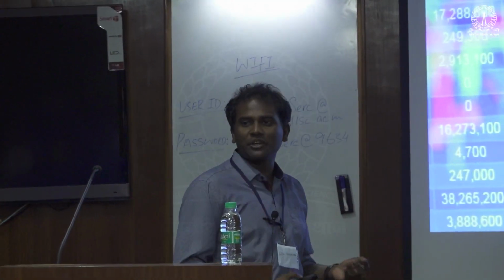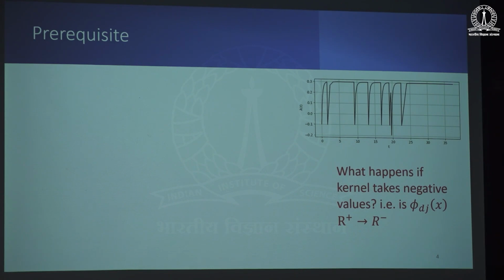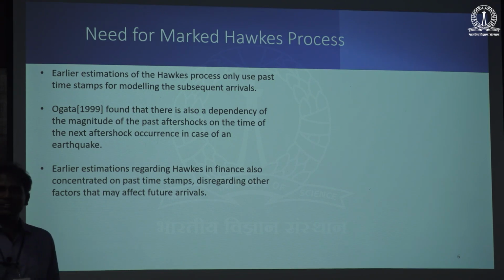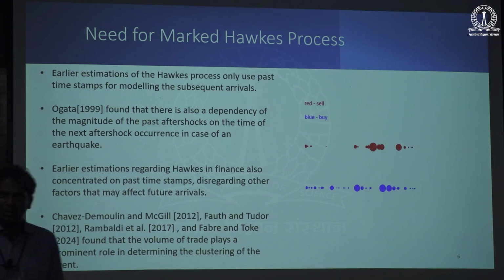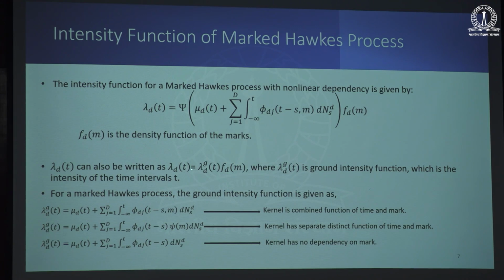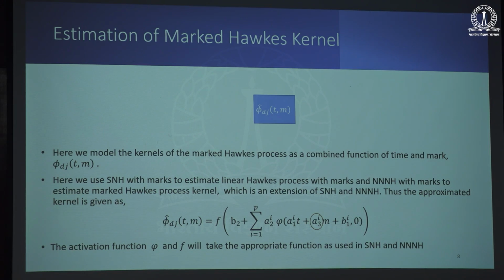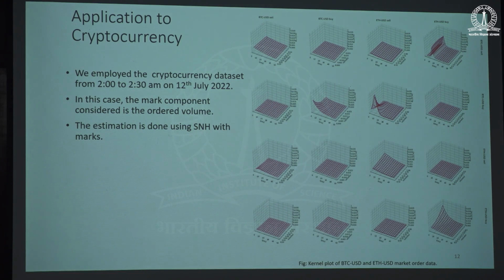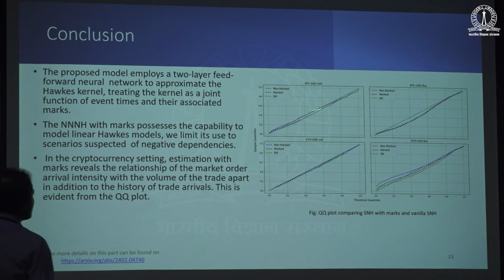Non-parametric Estimation of Multi-dimensional Marked Hawkes Processes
The first edition of the mini-symposium on 'Recent Trends in Quantitative Finance 2024' was held at the Indian Institute of Science, Bengaluru on 13 February 2024.

This lecture is by Sobin Joseph, who spoke on 'Non-parametric Estimation of Multi-dimensional Marked Hawkes Processes '.